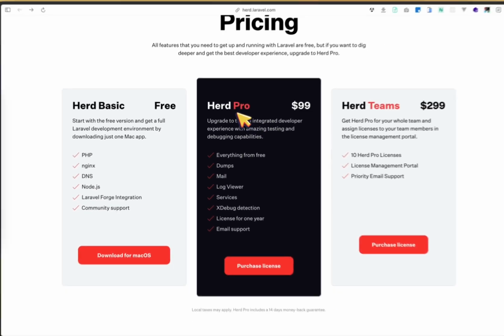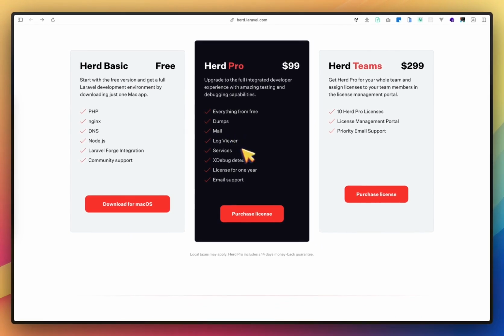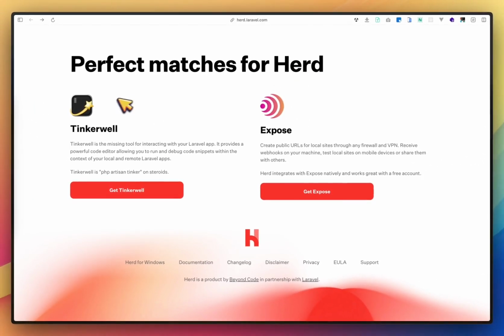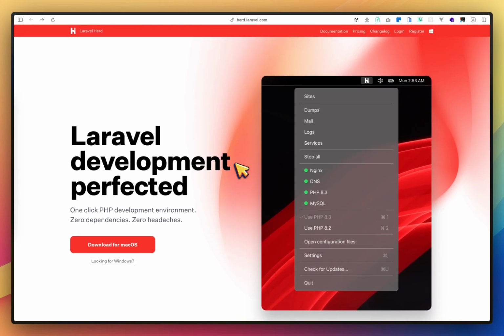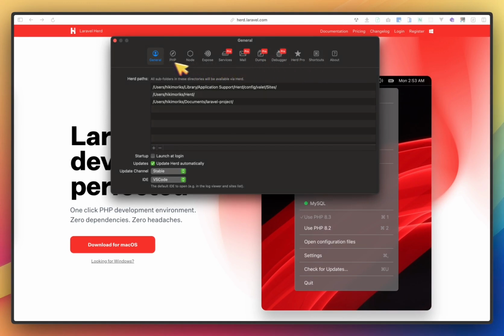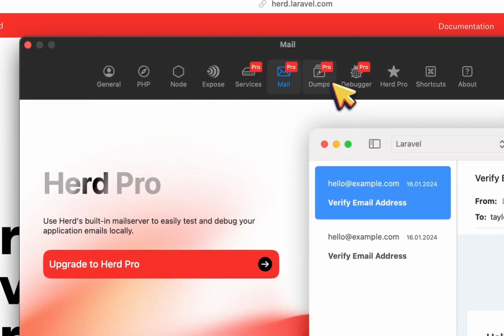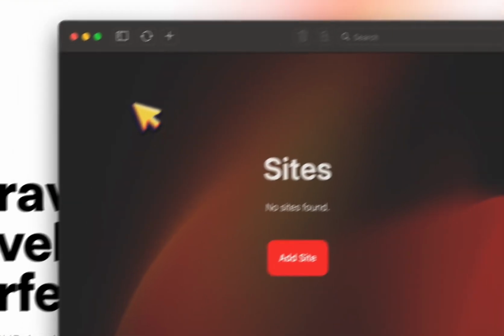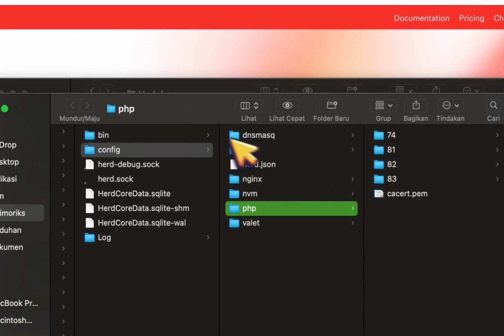[ENG] Laravel Development Tool for Easy Life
Hello mastery.. Today I will share alternative tool for development, this tool similar like laragon in windows. For more detail, watch the video until the end.

MY GEARS
Laptop: Macbook Pro M1 2020
Headset: Apple headseat